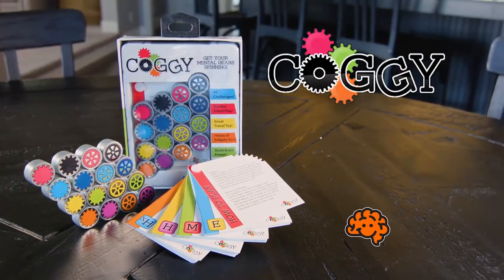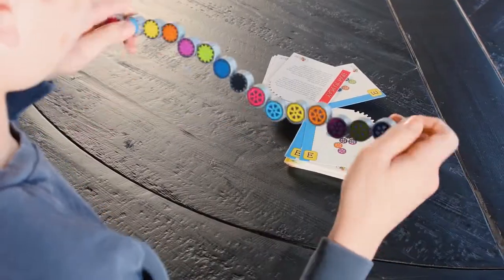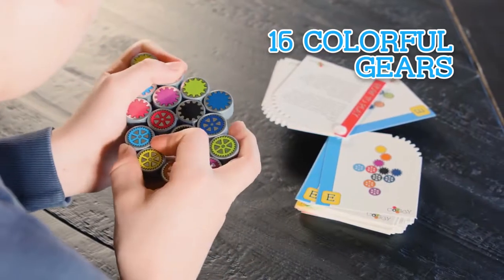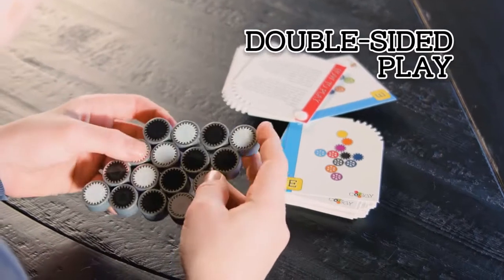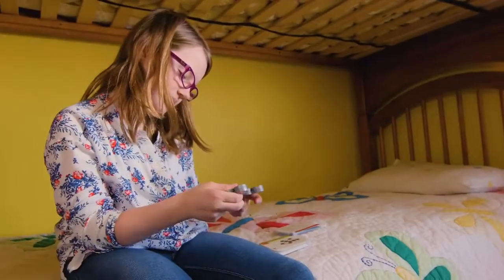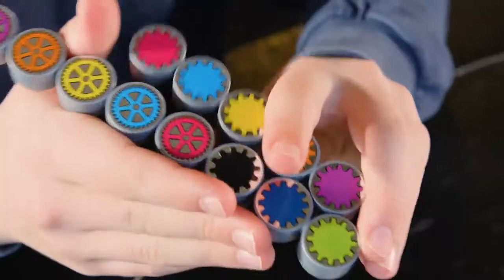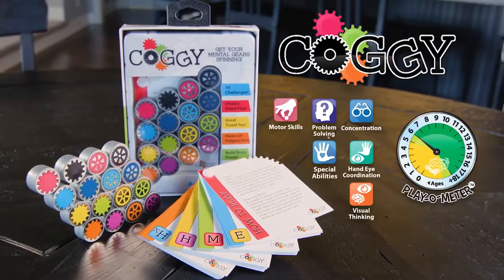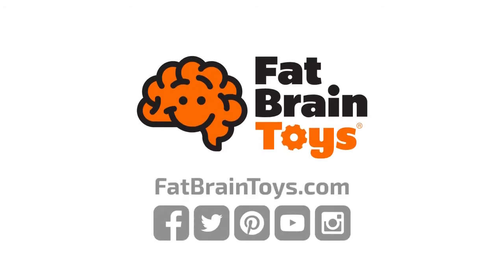Gear-Grinding Brain Teaser: Coggy (2017) Unboxing Review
Gear Grinding Brain-Teaser, Coggy

Get your mental gears spinning with this bending, clicking, shape-shifting brainteaser!

Moving from one challenge card to the next, it's up to you to fold this connected collection of sixteen colorful gears into the perfect positions that match each image.

Start out with the first card and it might seem easy. But keep on working through medium, hard, and extra hard - "Wait, if this color's here, then how can that one be way up there?"

It's not long before your synapses are in a jam and you're forced to shift to a higher gear of thinking!

And that's just with the color gears...

Flip Coggy over to reveal gears of alternating black and white and then find one of the black and white challenge cards.

With almost no frame of reference, you're sent clicking and folding into an intense trial-and-error conundrum!

"Whew! Now THAT'S tough!" - Need to take a break from the mental workout? - With its clicking movements and 255-degree flexibility, this brainteaser doubles as a great fidget toy, too.

Discover a tactile experience that really gets the cranial cogs clicking and spinning with Coggy.

SHOP for More:

Gear-Grinding Brain Teaser: Coggy (2017)